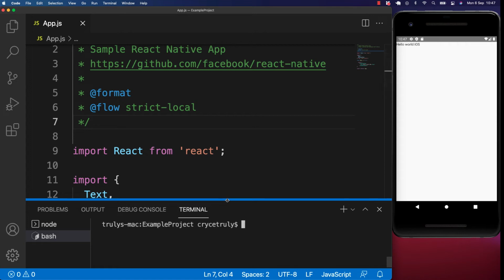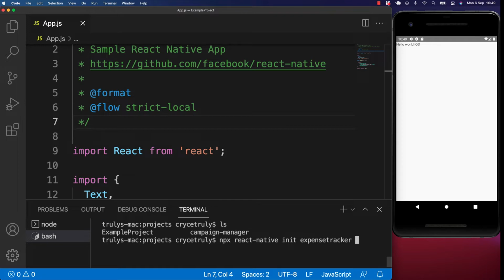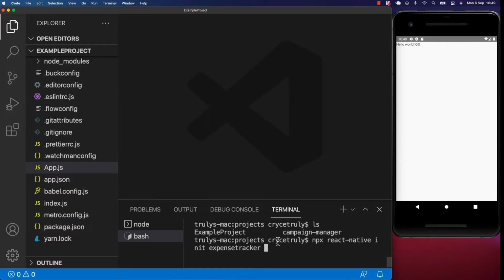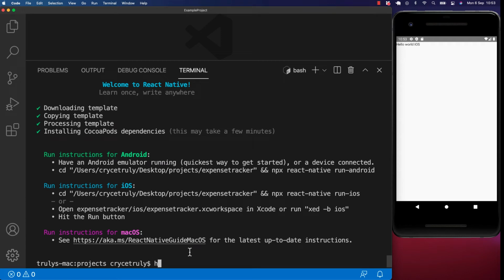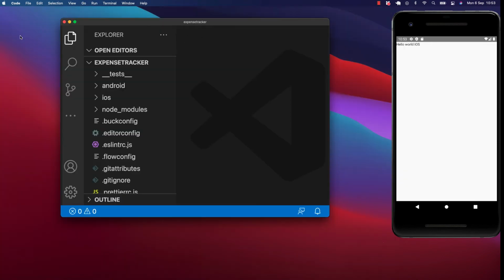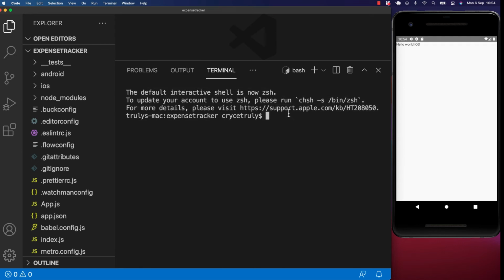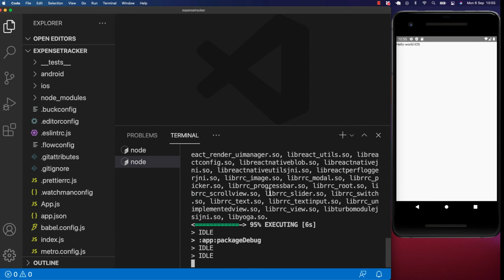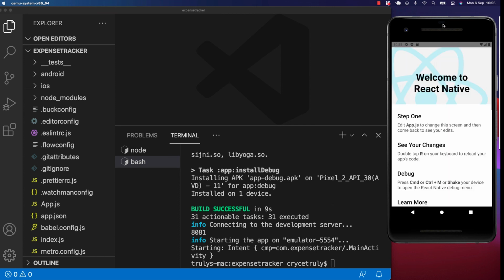Create a new React Native Project